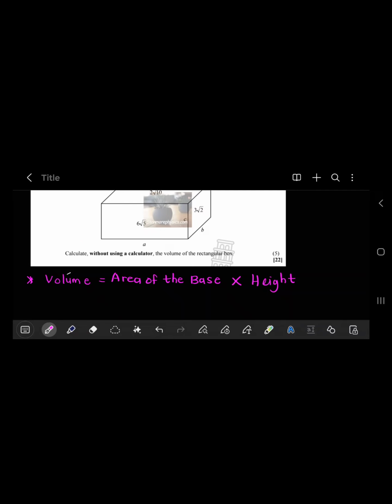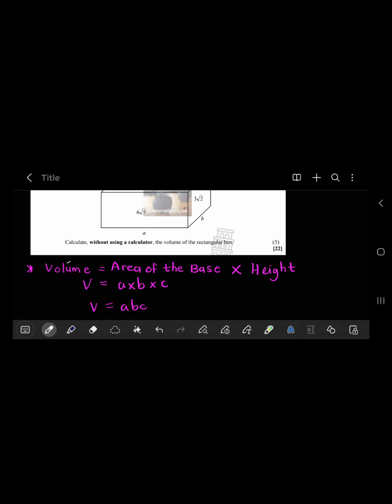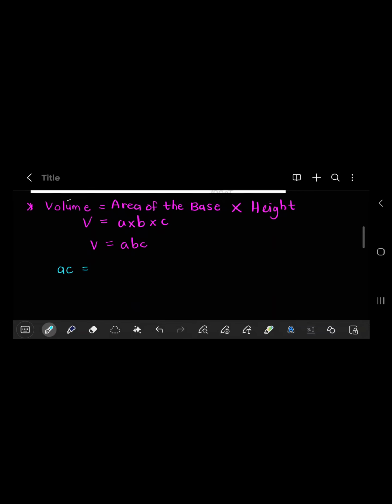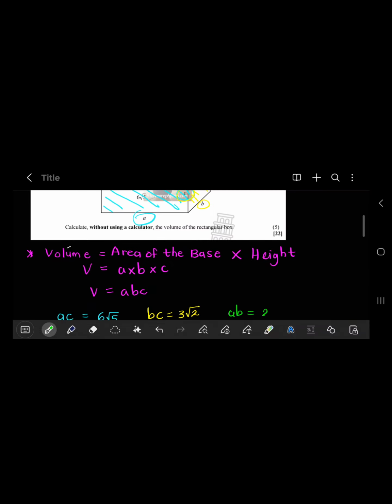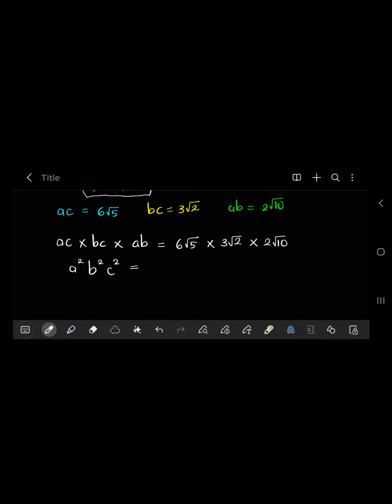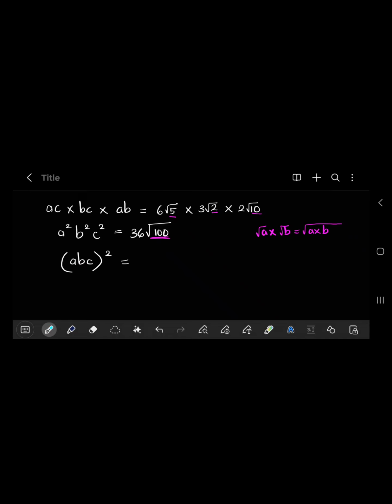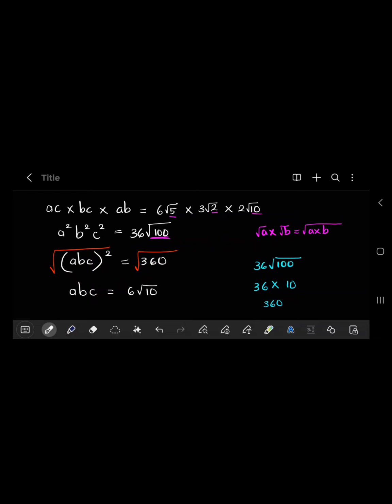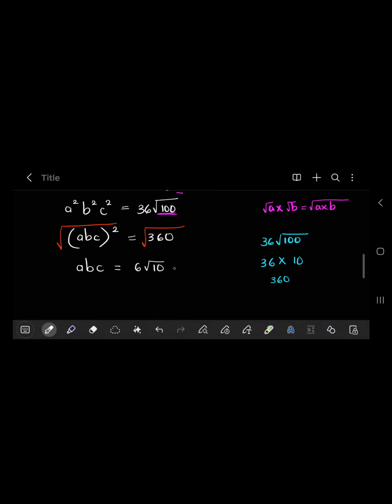Grade 12 Algebra - Past Paper Practice #3